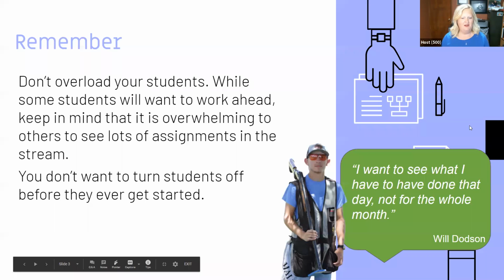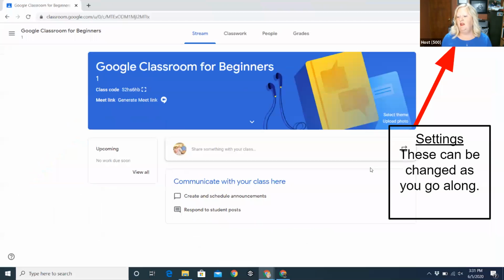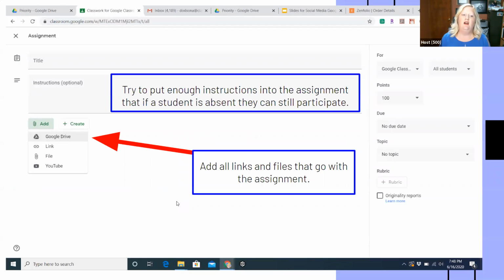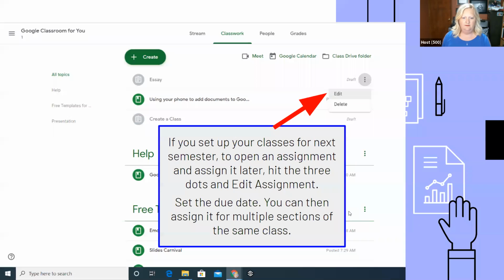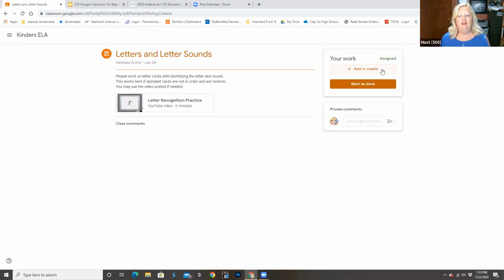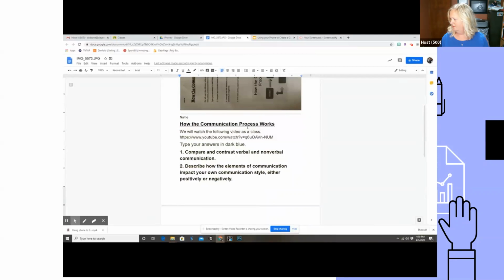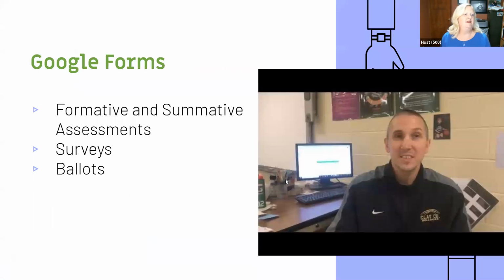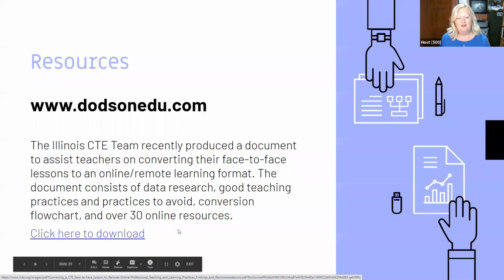Google Classroom for Beginners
Presenter: Amy Dodson